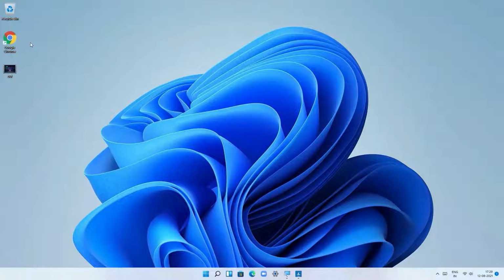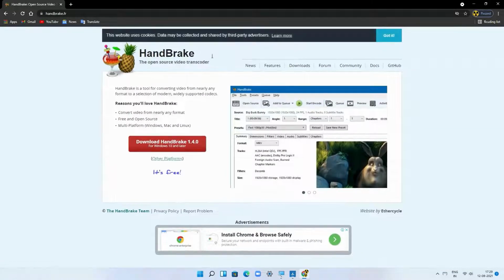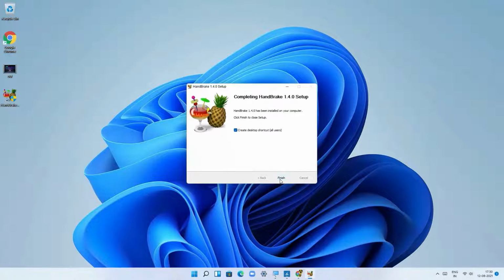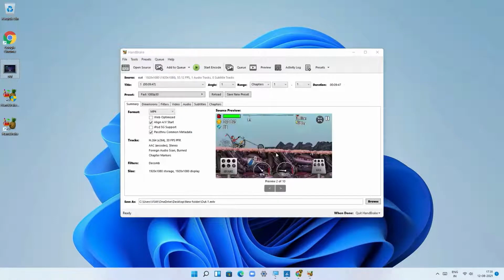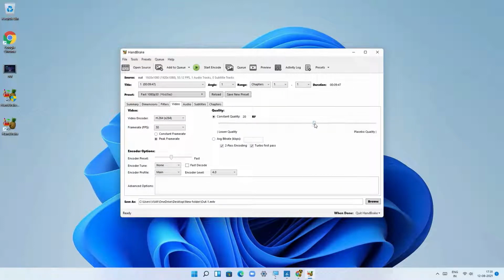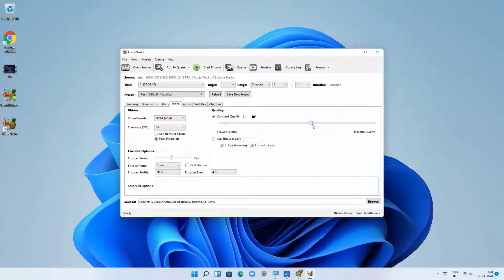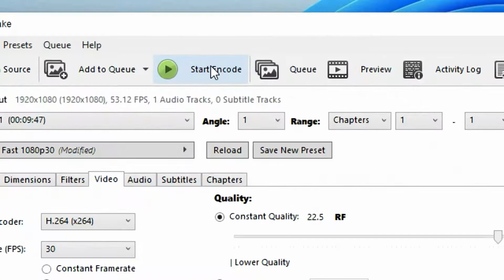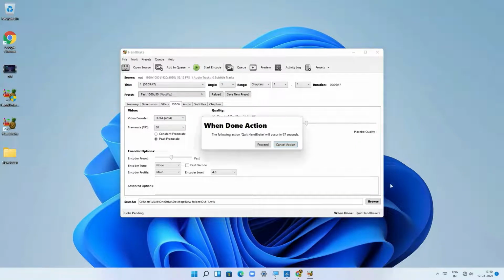Compressing video using hand brake software in 1 minute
Hi friends, welcome to RADIOACTIVE, In this video, I am going to tell about how to compress the video using handbrake software in 1 minute.